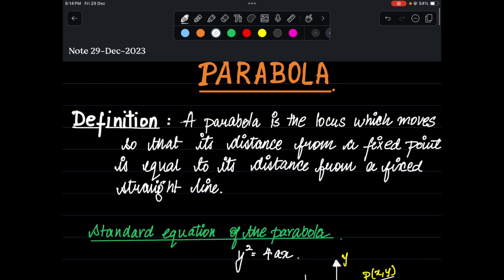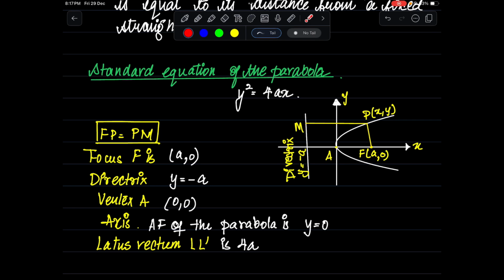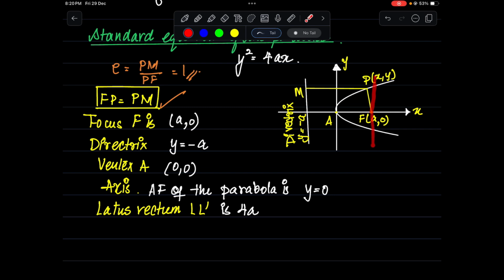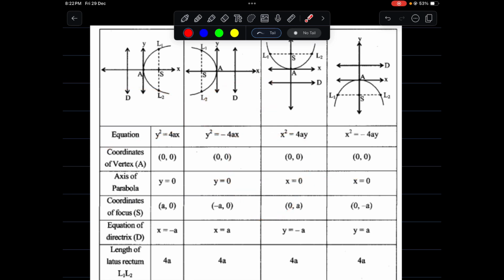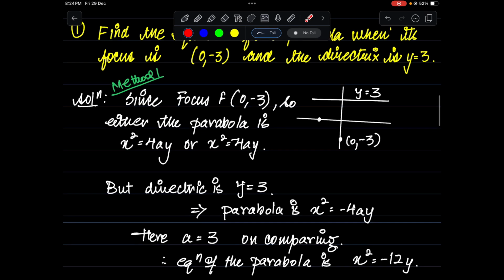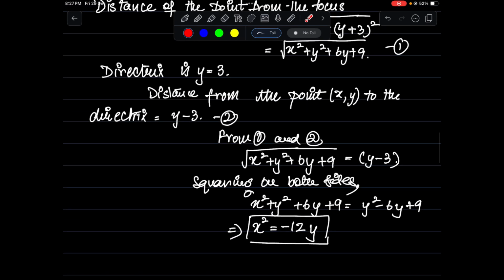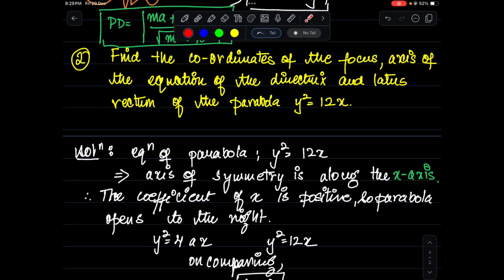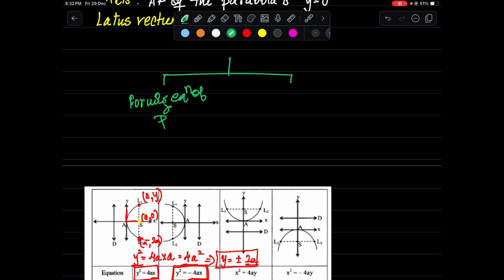Parabola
# finding equation finding focus,directrix,axis, latus rectum.